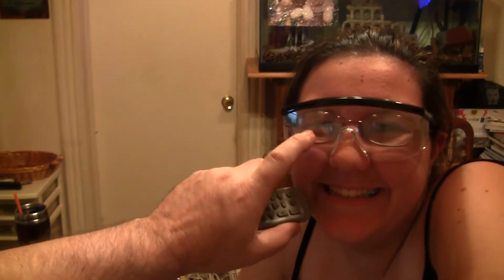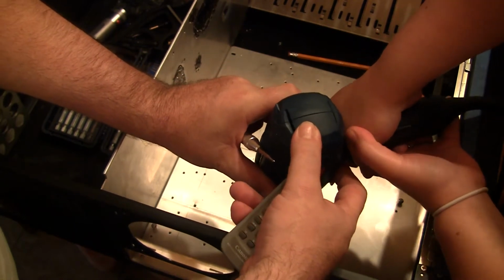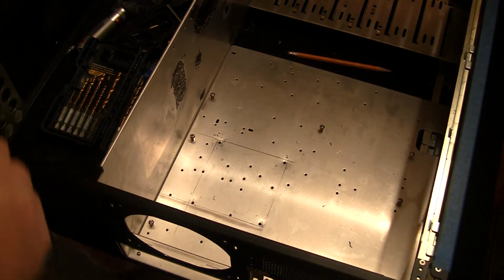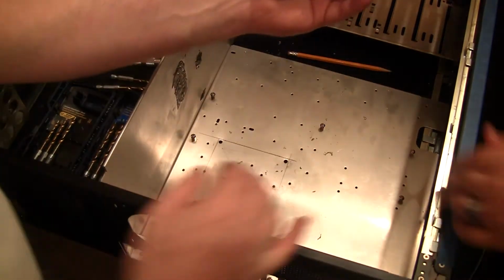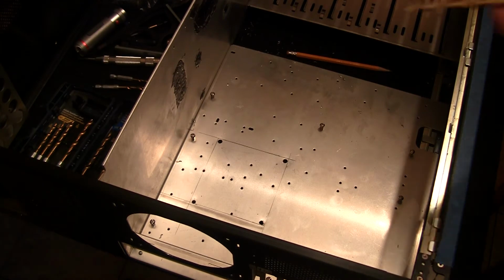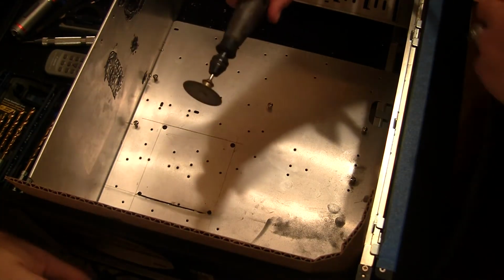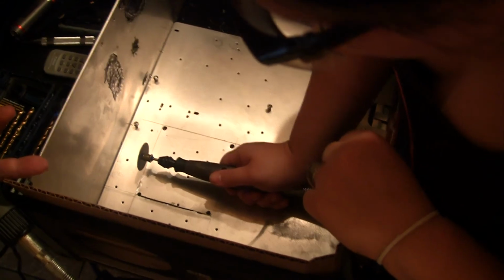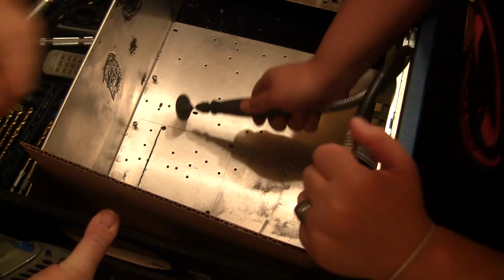MSG-PC Build Work Log Part - 8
For most of the details of this build please the Description in Part -1

But I will add more info as needed and when required.